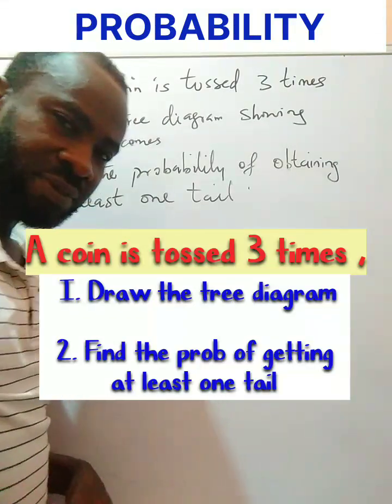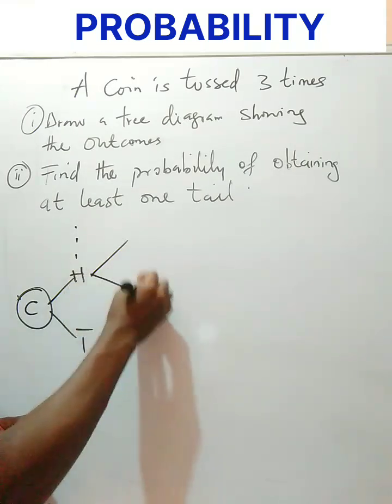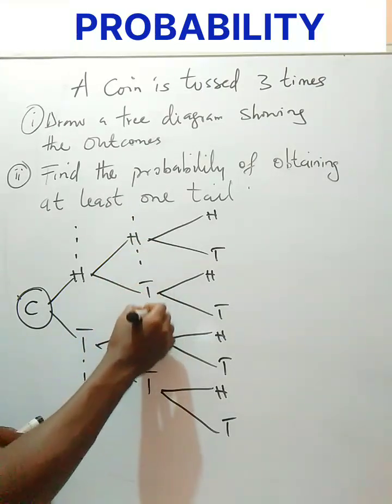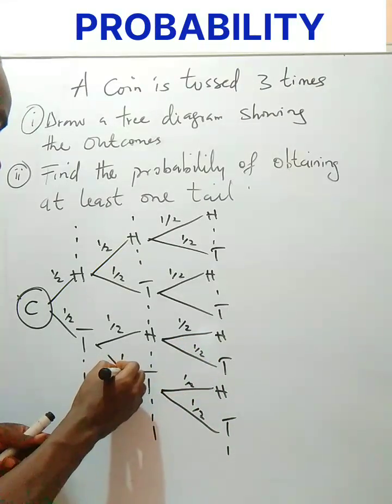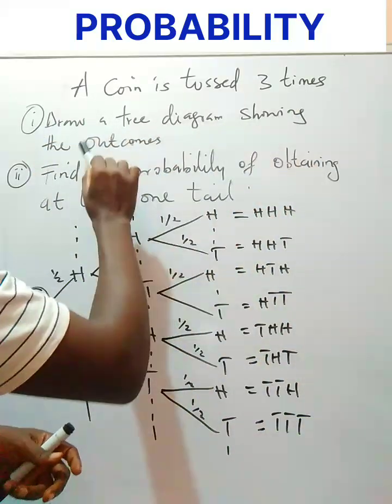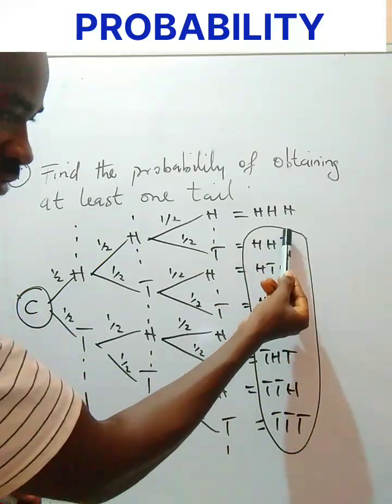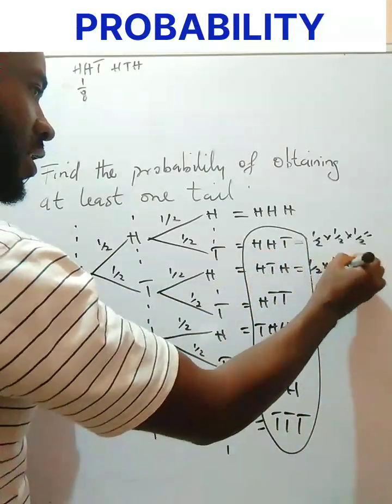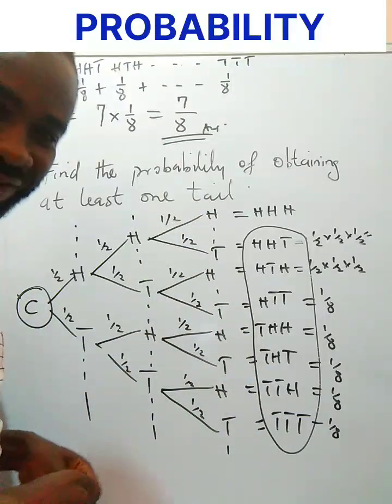How to Solve Probability using Tree Diagram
Probability can be solved using a tree diagram which shows you to total number of all possible outcomes in a given event.